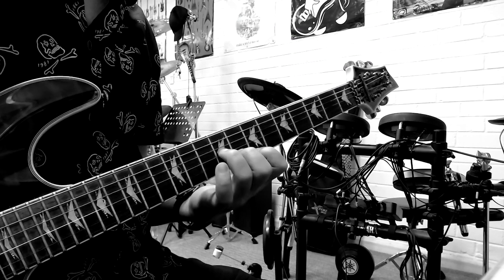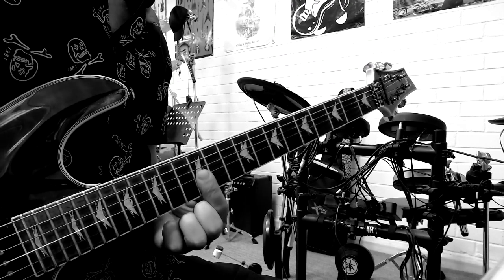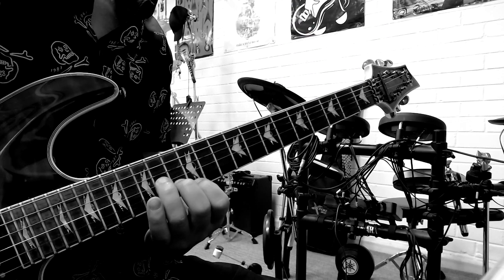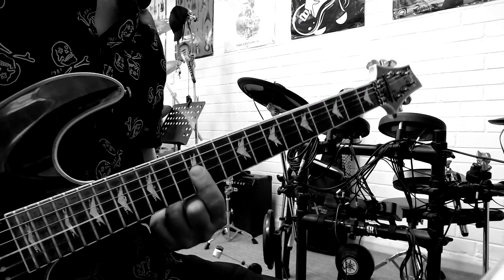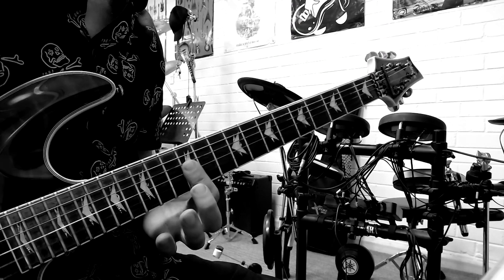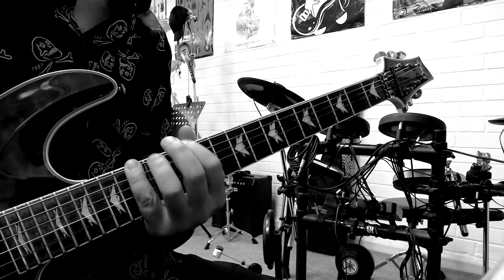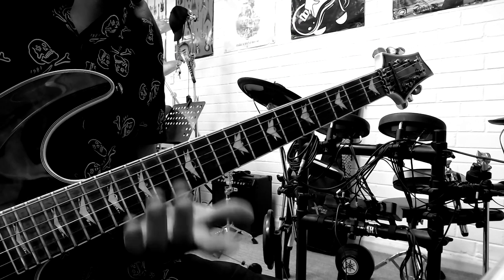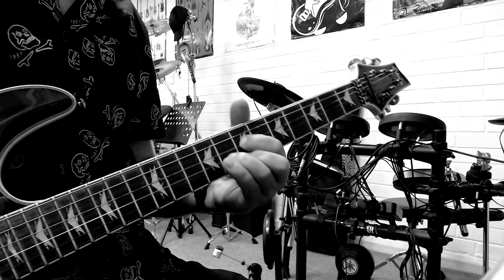Em Blues chord voicings